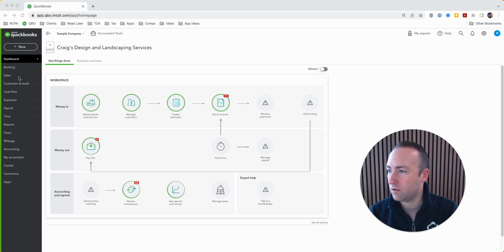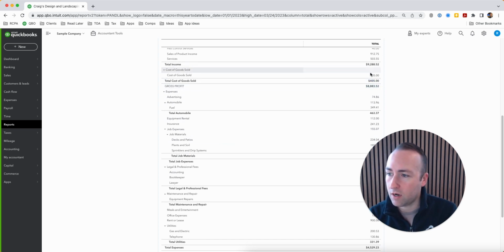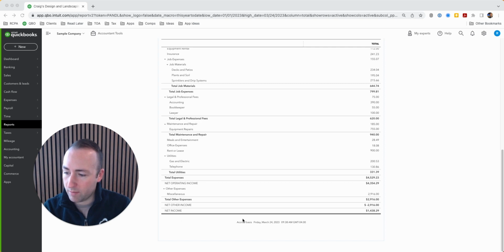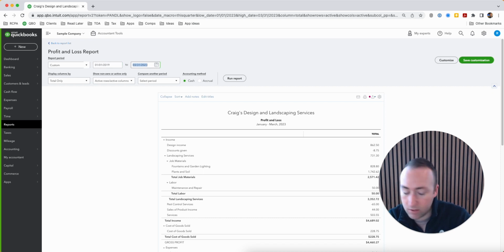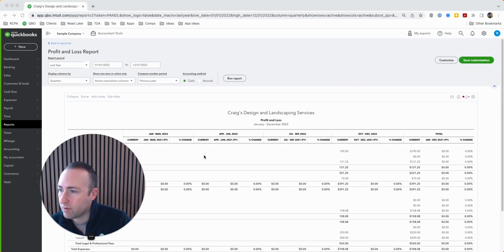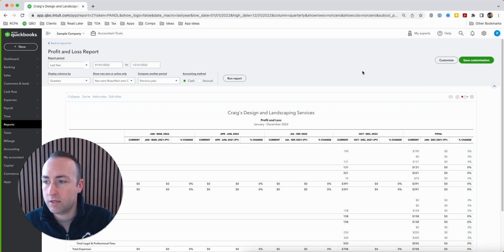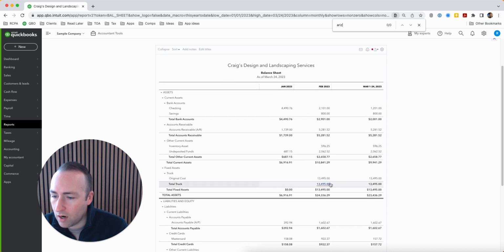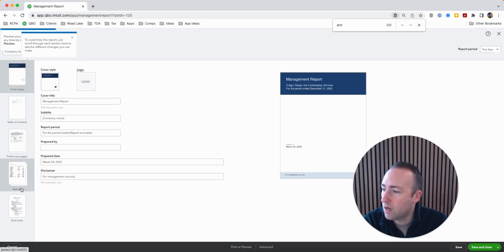How to Run QuickBooks Profit & Loss and Balance Sheet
Just a quick video on basic ways to run QuickBooks reports